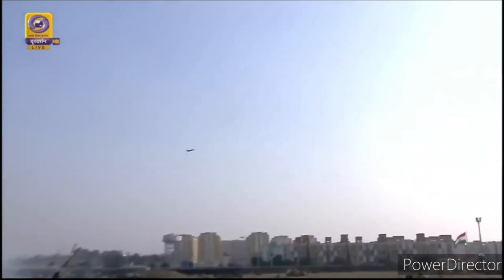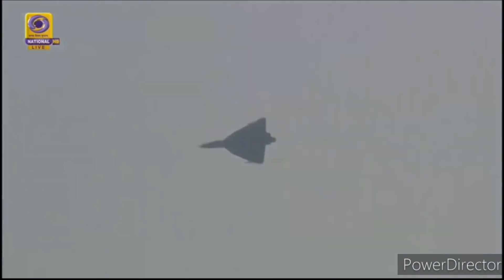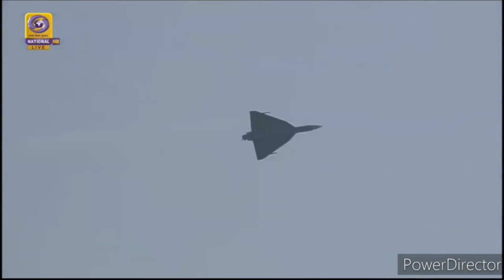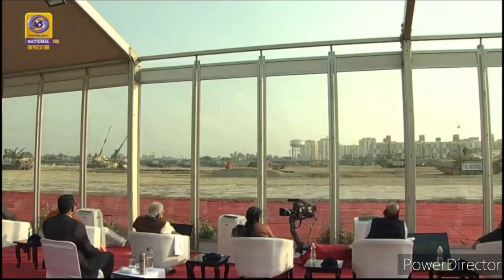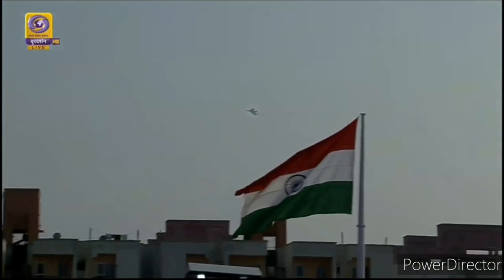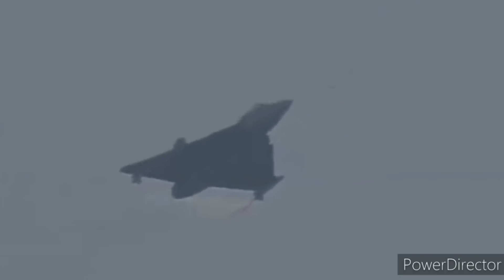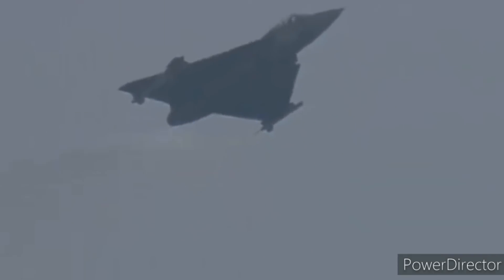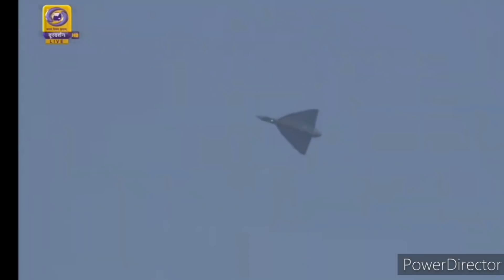LCA Tejas MK 1A Air Show at Defence expo 2020, Lucknow (IN)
The Tejas is the second supersonic fighter developed by Hindustan Aeronautics Limited (HAL) after the HAL HF-24 Marut. As of 2016, the Tejas Mark 1 was in production for the Indian Air Force (IAF) and the naval version was undergoing flight tests for Indian Navy (IN)

तेजस, हिंदुस्तान एयरोनॉटिक्स लिमिटेड (एचएएल) द्वारा विकसित दूसरा सुपरसोनिक फाइटर है। 2016 के अनुसार, तेजस मार्क 1 भारतीय वायु सेना (IAF) के लिए उत्पादन में था और नौसेना संस्करण भारतीय नौसेना (IN) के लिए उड़ान परीक्षण से गुजर रहा था।

Courtesy : DD National